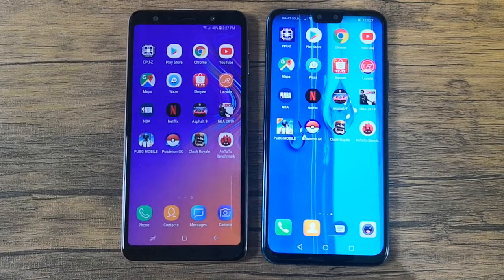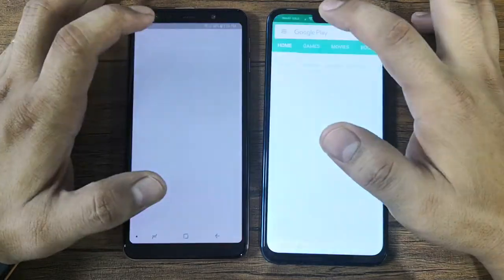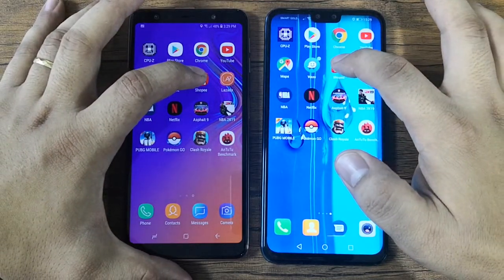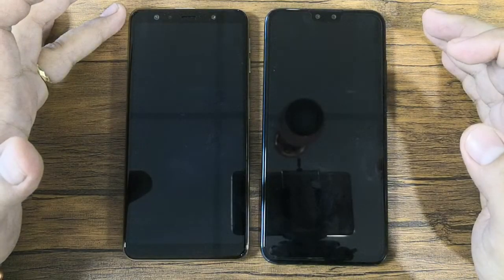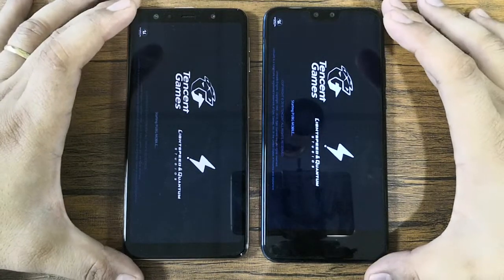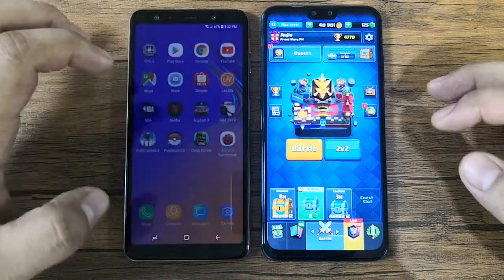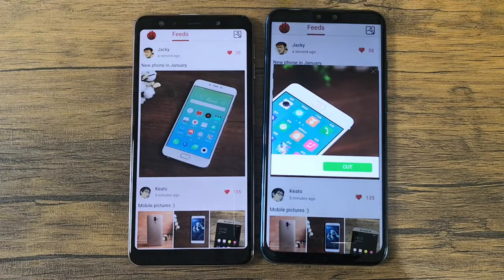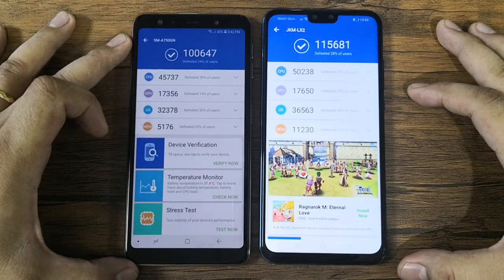Samsung Galaxy A7 2018 versus Huawei Y9 2019 Speed Comparison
Both devices are powered by octa core processor paired with 4GB of RAM. However, the Samsung Galaxy A7 2018 uses their very own Exynos 7885 chip that has ARM Mali-G71MP2 GPU, while the Huawei Y9 2019 utilizes also their own HiSilicon Kirin 710 chip that has ARM Mali-G51MP4 GPU.

 Huawei Y9 2019 Specs (Philippines):

    Dual Nano SIM, dual stand-by, supports LTE connectivity
    6.5-inch IPS FHD+ (2340 x 1080) capacitive touchscreen LCD, 19.5:9 aspect ratio
    Dimensions: 162.4mm x 77.1mm x 8.1mm
    Weight: 173 grams
    EMUI 8.2 based on Android 8.1 Oreo
    64-bit 2.2GHz octa core (4x2.2GHz Cortex-A73 + 4x1.7GHz Cortex-A53) CPU, Mali-G51MP4 GPU, Kirin 710 chipset
    4GB of ROM
    64GB internal storage, expandable up to 400GB via MicroSD card, uses dedicated slot
    13MP f/1.8 + 2MP f/2.4 dual rear cameras with LED flash
    16MP f/2.0 + 2MP f/2.4 front cameras
    Multimedia Player
    3.5mm audio jack
    MicroUSB 2.0 with OTG function
    Bluetooth v5.0
    Wi-Fi 802.11 a/b/g/n/ac
    GPS with A-GPS, GLONASS, BDS
    Sensors: fingerprint, accelerometer, gyro, proximity, compass
    Battery: 4000mAh Li-Ion, non-removable, supports 5V/2A charging
    Colors: Midnight Black, Sapphire Blue, Aurora Purple
    Price: Php12,990

versus

 Samsung Galaxy A7 2018 Specs (Philippines):

    Dual SIM, dual stand-by, supports LTE connectivity
    6.0-inch Super AMOLED FHD+ (2220 x 1080) capacitive touchscreen, 411ppi
    Dimensions: 159.8mm x 76.8mm x 7.5mm
    2.2GHz octa-core CPU, Exynos 7885 chipset
    4GB RAM
    64GB internal storage, expandable up to 512GB via microSD card
    24MP f/1.7 AF + 8MP f/2.4 120-degree ultra wide + 5MP f/2.2 depth main rear cameras
    24MP front camera
    WiFi 802.11 a/b/g/n/ac
    Bluetooth 5.0
    NFC
    GPS with GLONASS, BeiDou
    3300mAh battery
    Colors: Blue, Black, Gold, Pink
    Price: Php17,990